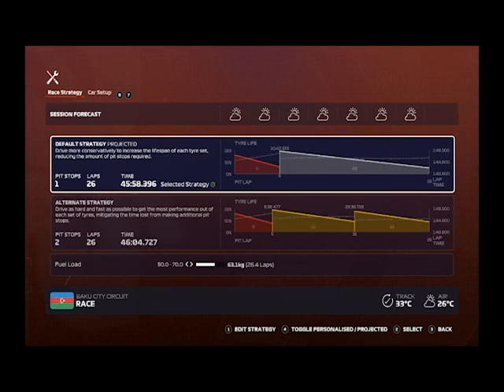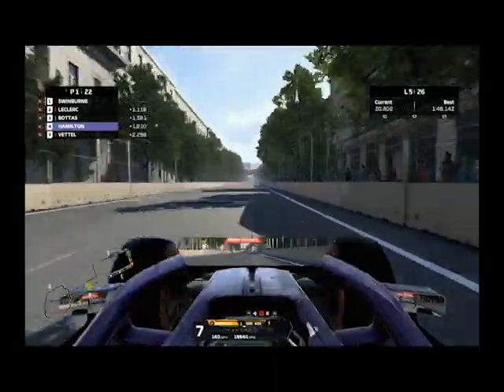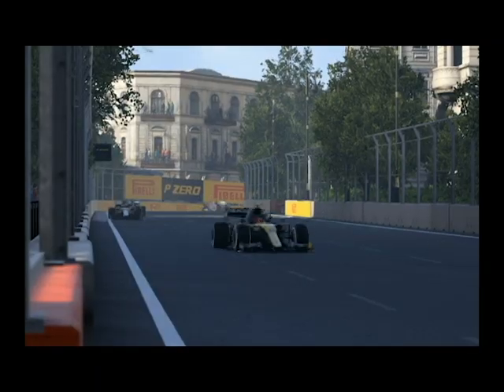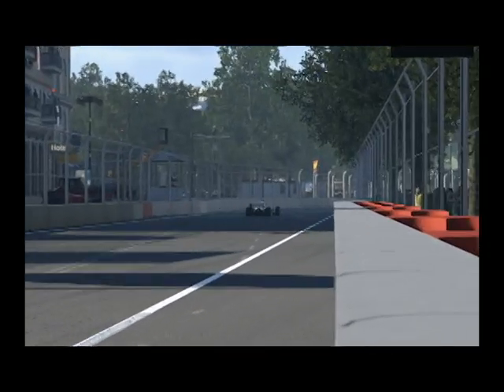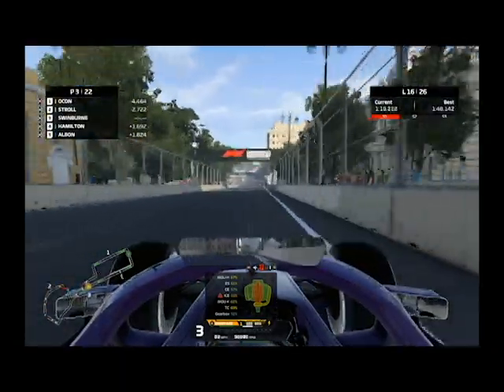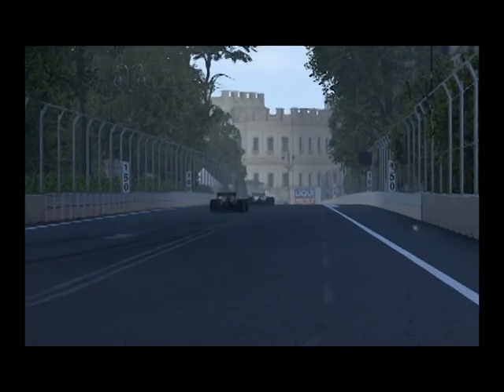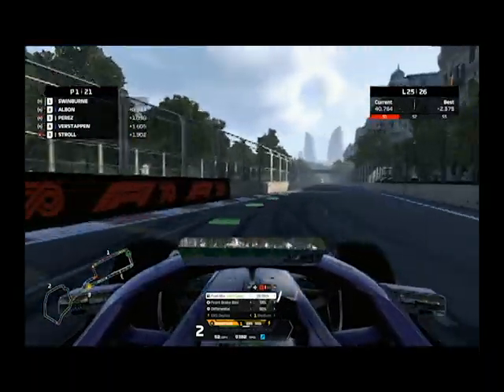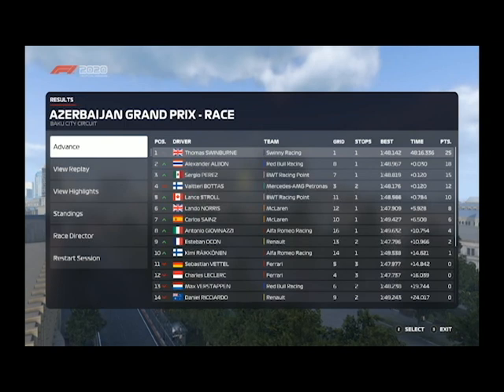I'm back!!! F1 2020 MyTeam Season 1 Round 7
After a long Hiatus I am back with a new vid and some massively upgraded hardware. In this video we will be jumping straight into MyTeam round 7 that features a dying engine, 4 cars into one corner and a photo finish.